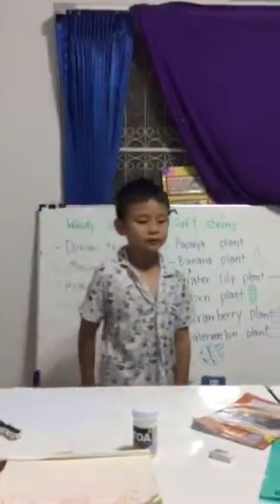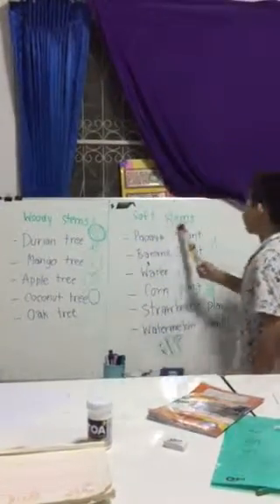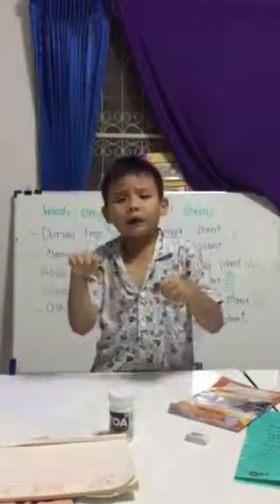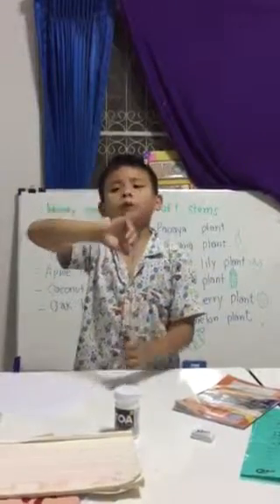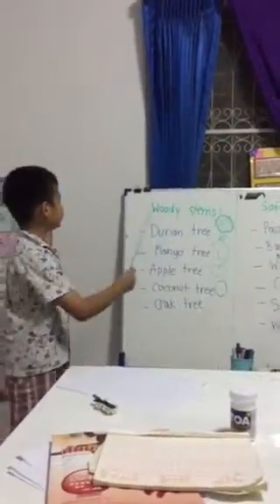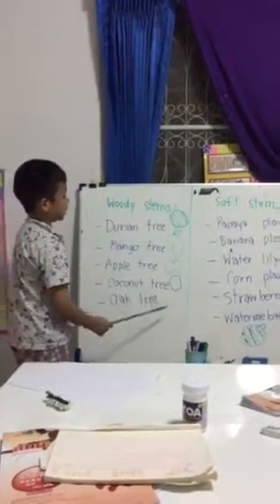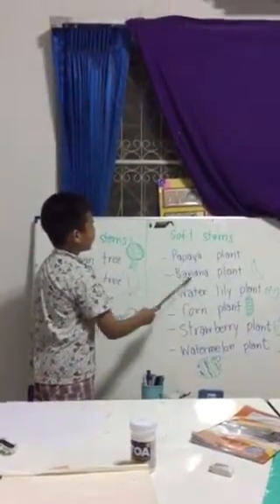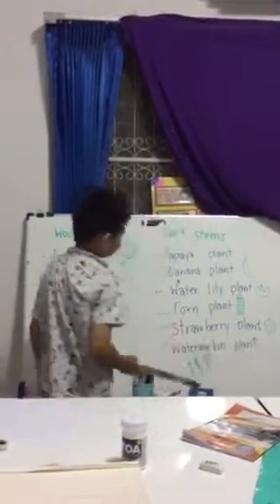Woody stem vs soft stem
English program Ep1